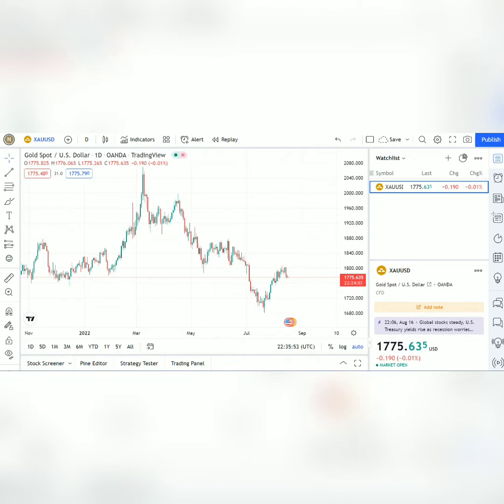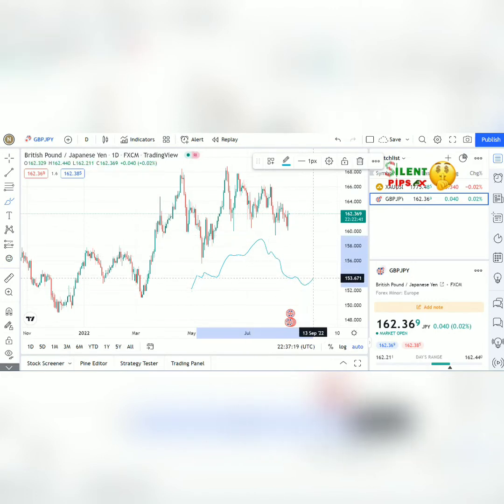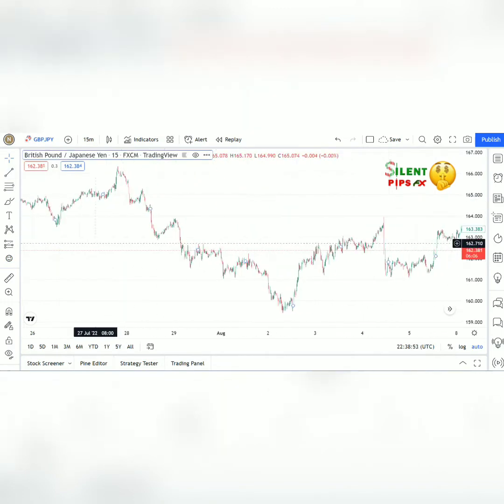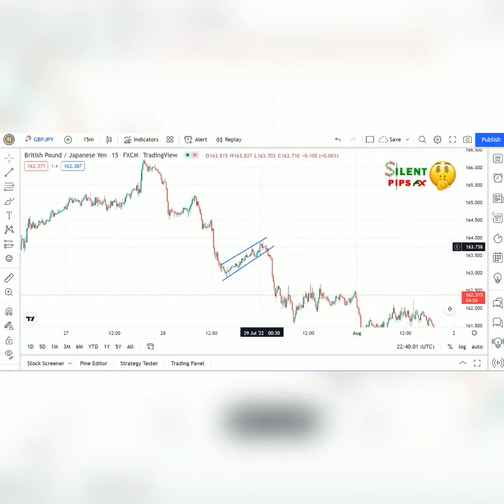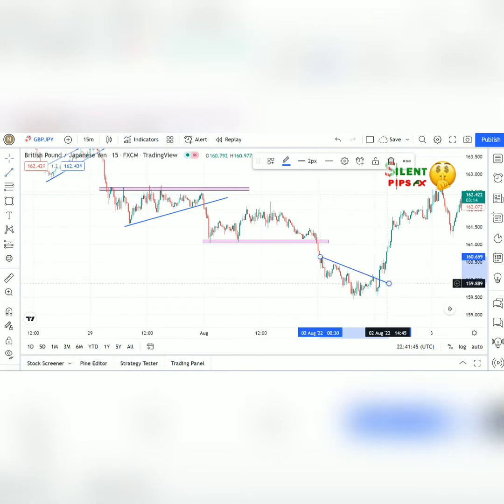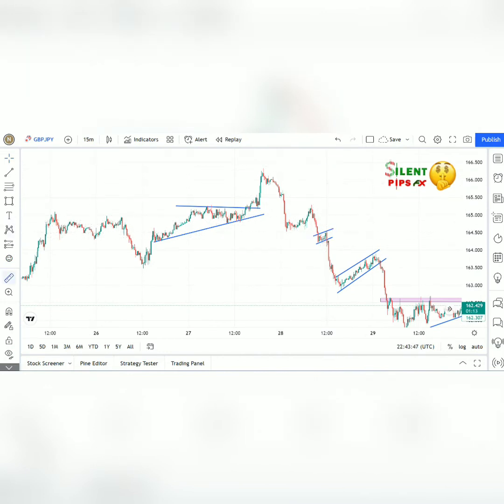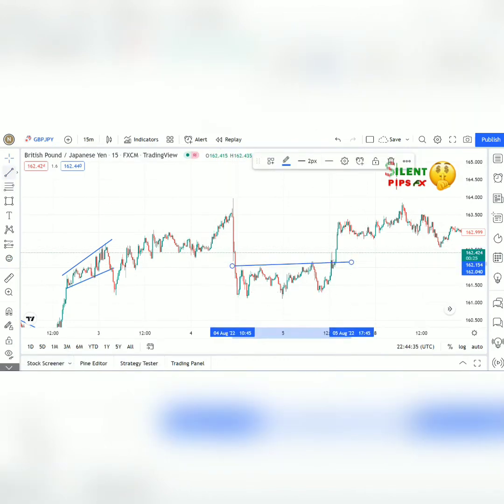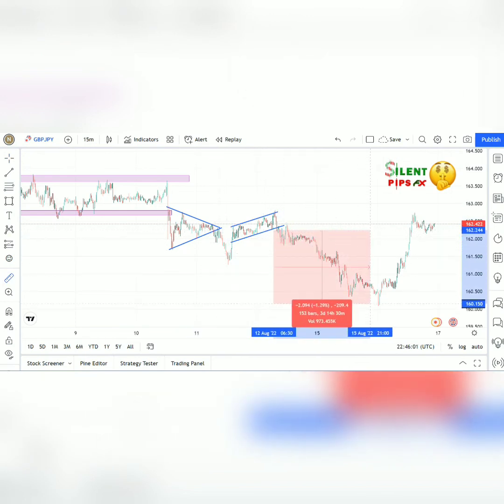How to Scalp using market patterns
This video will tell you what scalping is and will show you how you can successfully scalp GBPJPY using chart patterns at lower time frames.